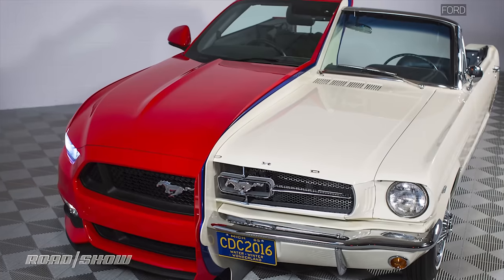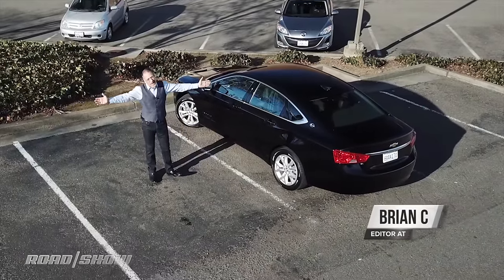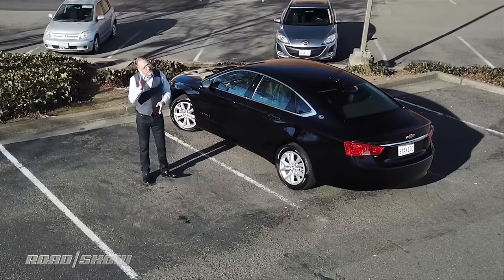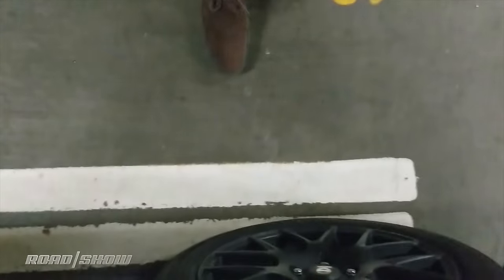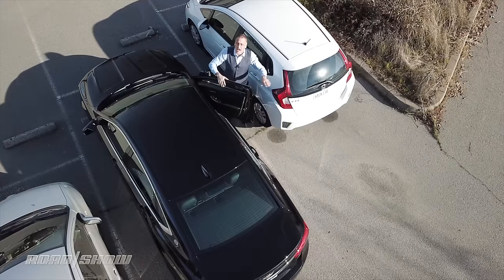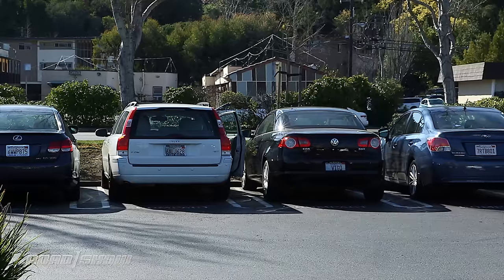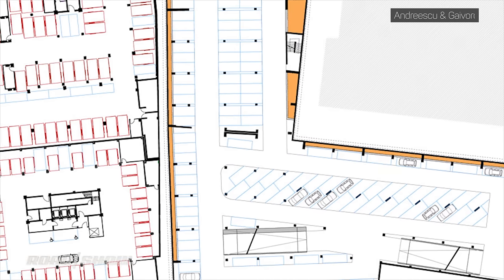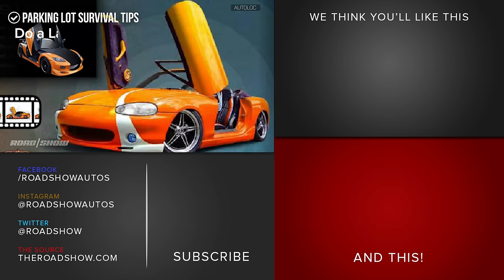Car Tech 101: Surviving tight parking spaces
Click here for more
Parking spots have been getting smaller. Been to the mall lately? It's time for some Car Tech 101 with Brian Cooley On Cars.

Average parking spots in the U.S. are 7.5 or 8 feet wide, down from 9 or 10 feet a few decades ago.

C18STACK